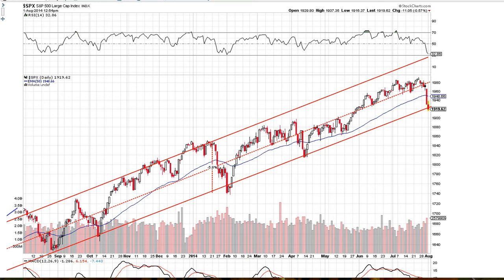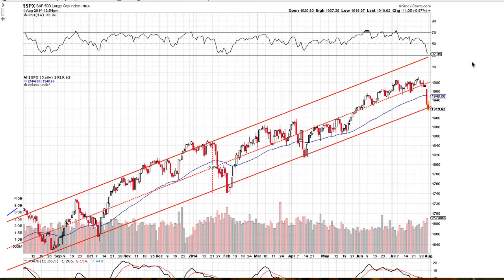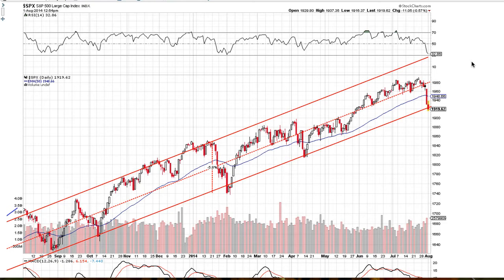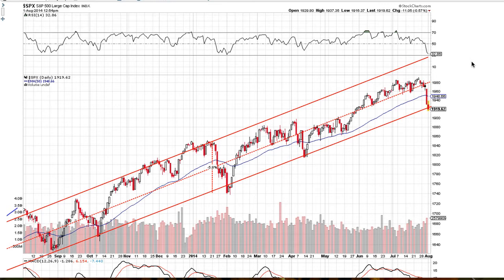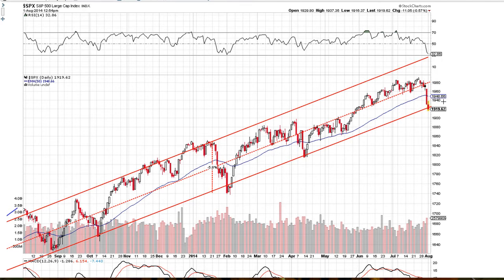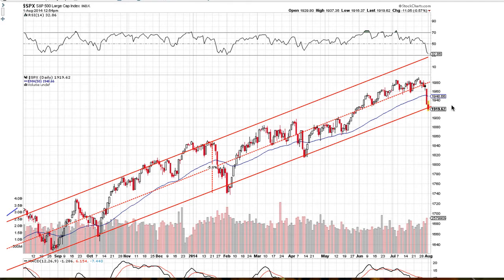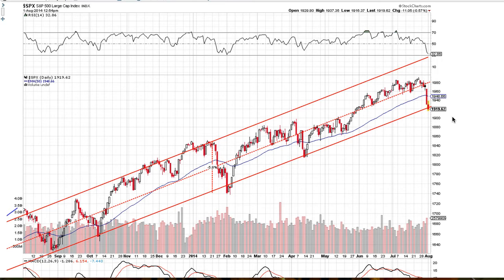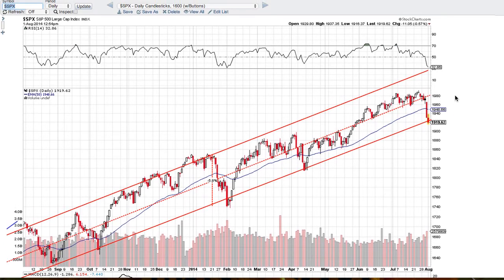Market Update 8.1.2014.mp4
So the market just dropped 400 points in two days - should you be worried? What happens next?